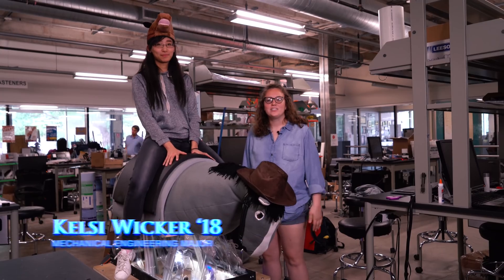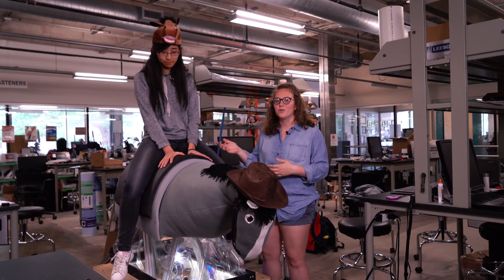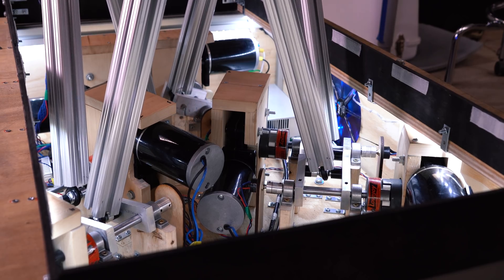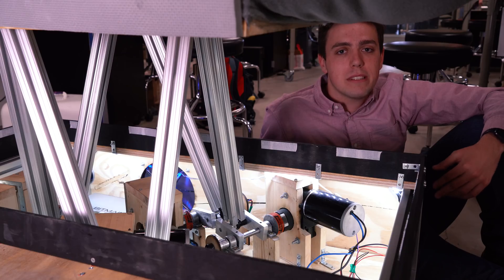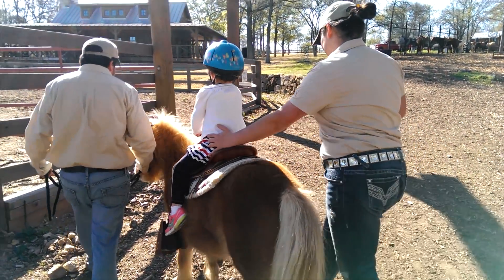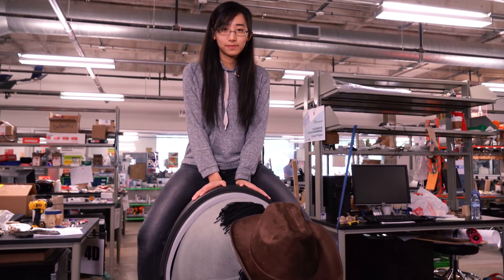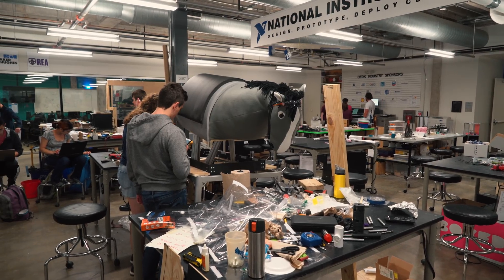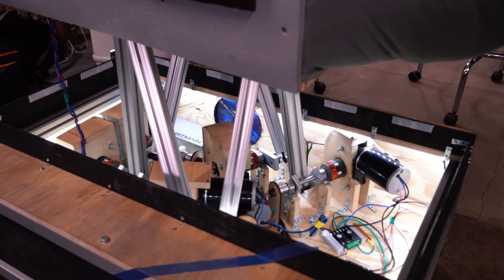Rice University students' hippotherapy device could help patients recover movement, balance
Rice University students are working towards a longstanding goal of making the benefits of hippotherapy – equine-assisted therapy – available to those without access to a real horse.
The students' robotic device adds levels of sophistication to the project started several years ago. Their steed, named Stewie, is more comfortable and they believe more controllable for riders with neurological or movement disorders or problems with balance who could gain physical and mental benefits.
Senior mechanical engineering majors Kelsi Wicker, Sebastian Jia, Matthew O'Gorman, James Phillips, Wesley Yee and Jijie Zhou took on the challenge as their capstone project, required of most Rice engineering students.